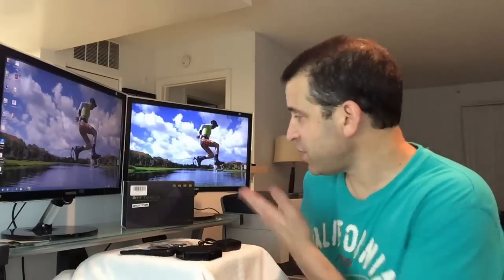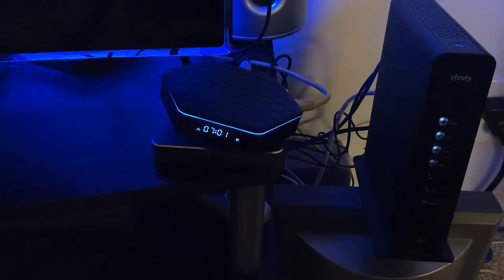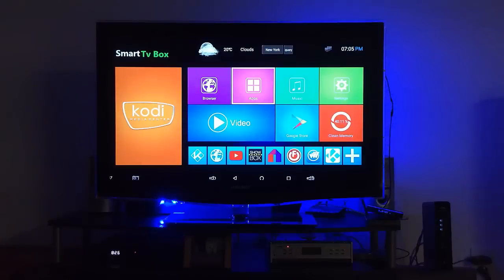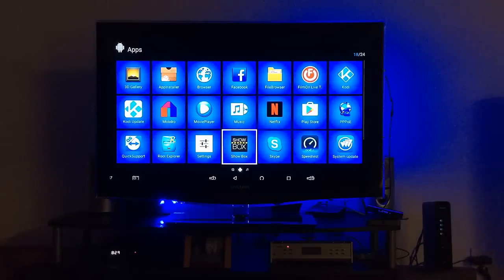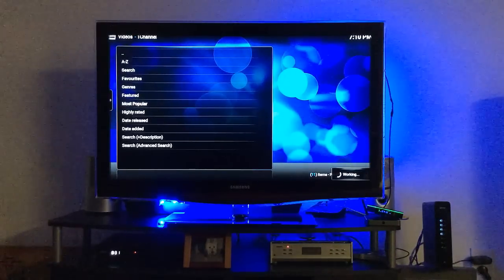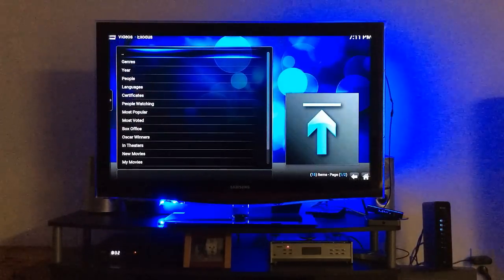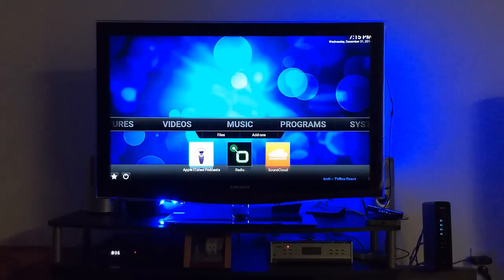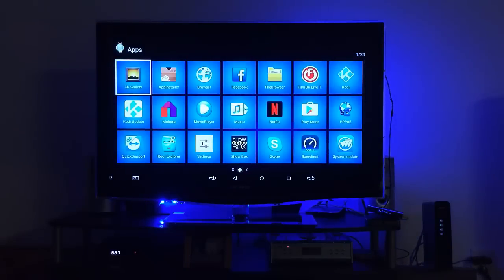Greatever T95Z Plus Android TV Box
Android Boxes ➡️
(This model is no longer available)

Thank you for supporting my channel so I can continue to provide you with free content each week!

-The Newest Advanced Amlogic S912 Octa Core cortex-A53 64bits up to 2GHz Ultra high frequency,more than 4 times performance improvements,ultrahigh quality and configuration provides you with ultra-fast running speed and professional graphic processing ability.
Running Android 6.0 Marshmallow, the newest and most open os, with few limits for available apks or add-ons.Also compatible with the vast majority of Android APP, to meet the needs of different users, games, film and television, monitor, etc.

-2GB DDR3,higher processing speed;16GB EMMC Flash, gives you space and freedom to install apps without worrying the less room for apks anymore.

-Preinstalled Kodi is fully loaded, including tons of add-ons, such as Google Search, Google Map, Browser, Gallery, Clock, Play Store , Calculator, Calendar, Video, Email, Gmail. Built in 2.4G/5.8G Dual WIFI Bands, also support 1000M ethernet and bluetooth 4.0. You can also enjoy 3D movies and games.

-Support 4K x 2K H.264/H.265 60fps HDMI 2.0, 4K Ultimate HD vedio hardware,4K 1080i/p resolution is 4 times of full HD,so every detail of the screen is lucidity.